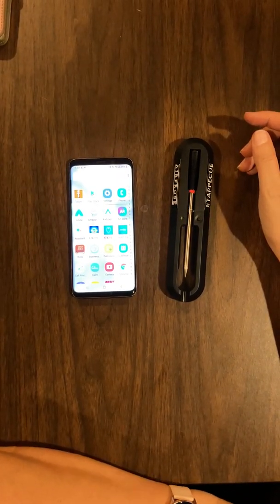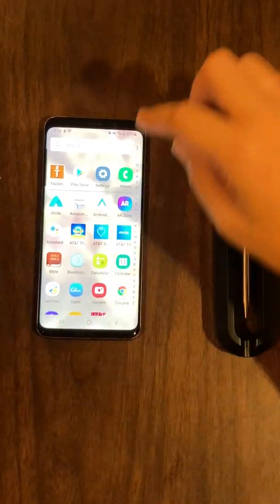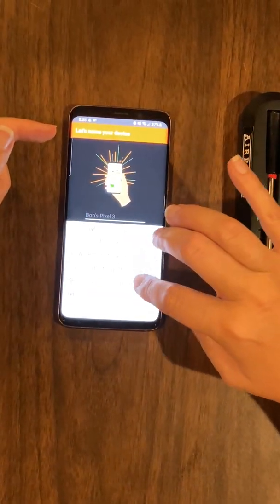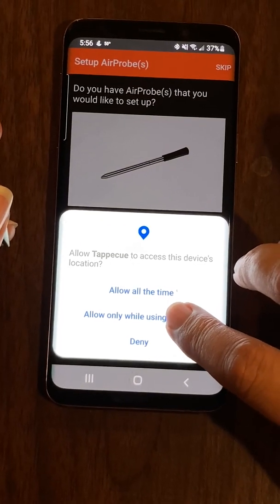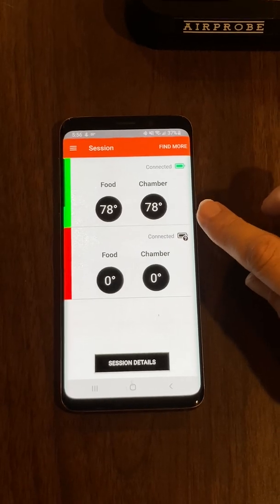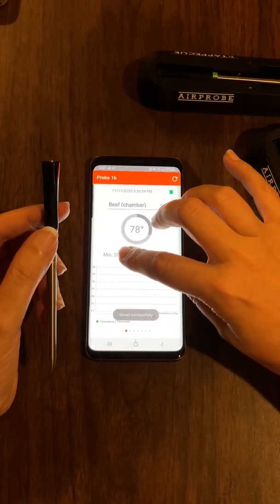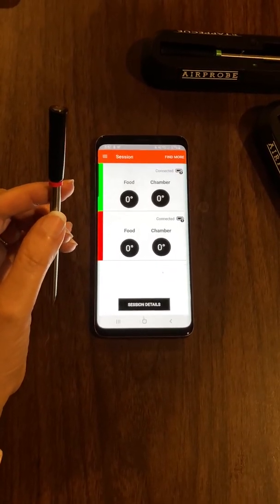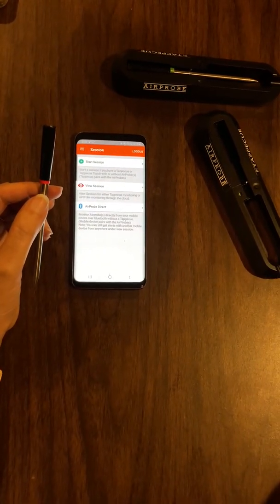AirProbe Direct Android Setup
This video runs through the setup process for the Tappecue AirProbe meat thermometer on Android devices.